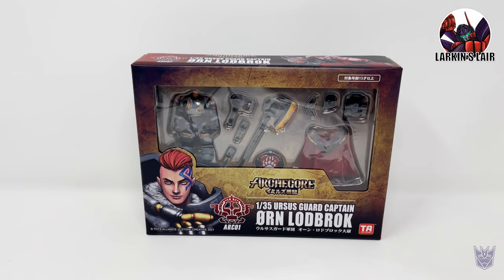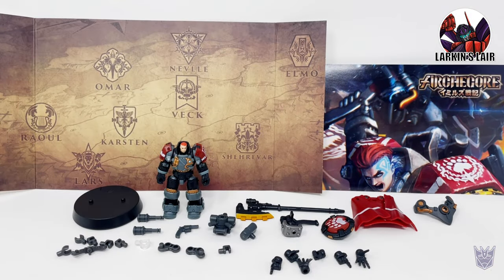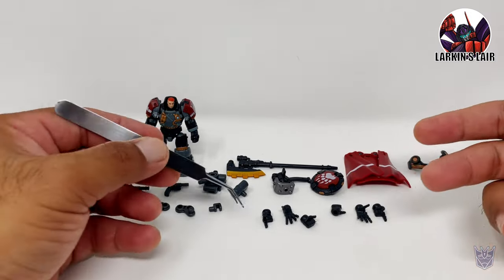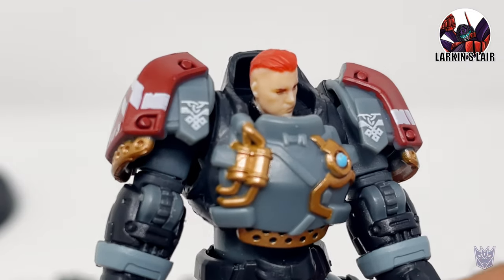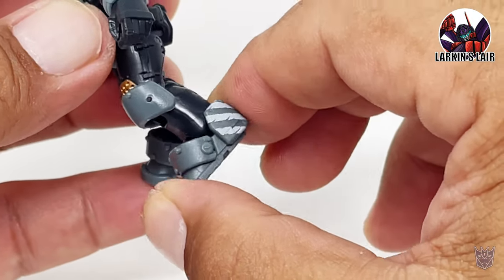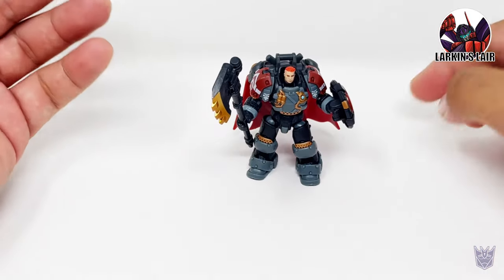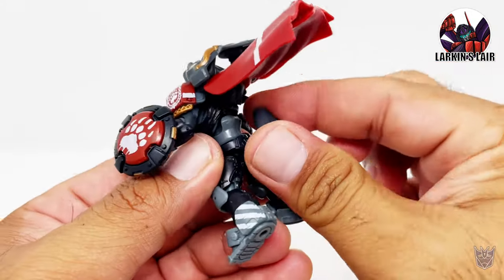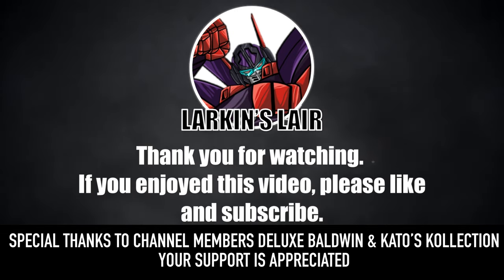Archecore ARC01 Ursus Guard Captain Orn Lodbrok Review, Larkin's Lair